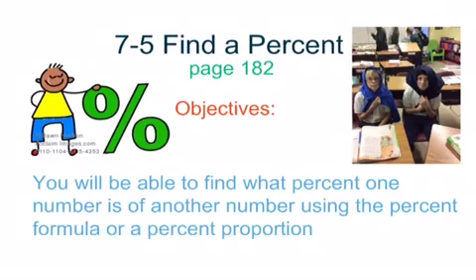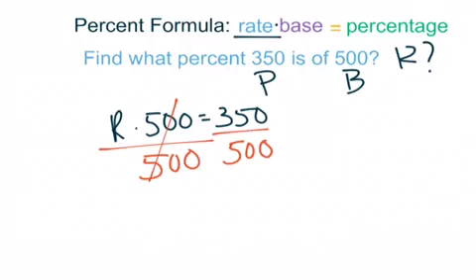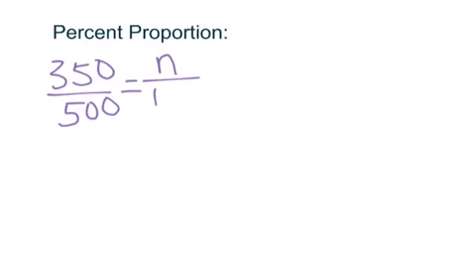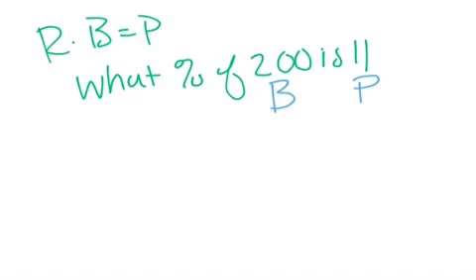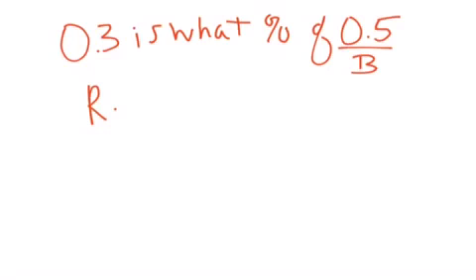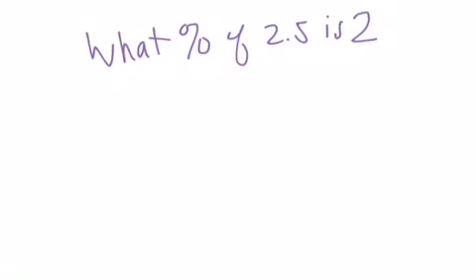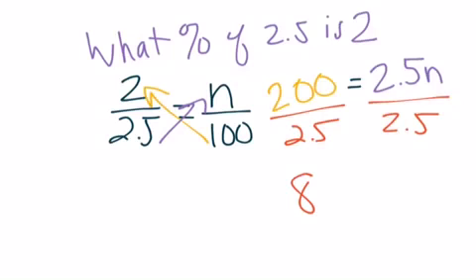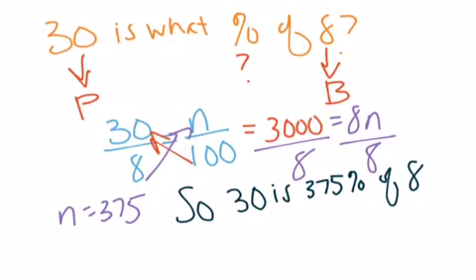G.B 7-5 Find a Percent